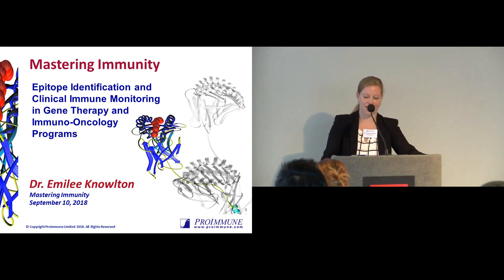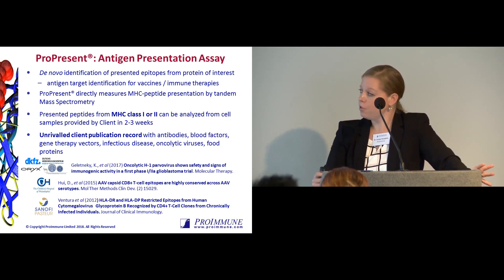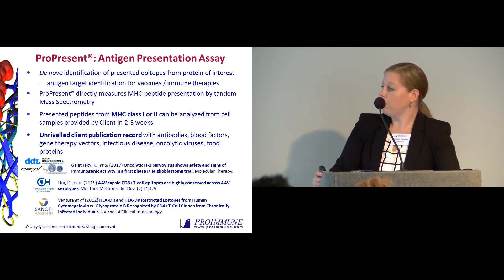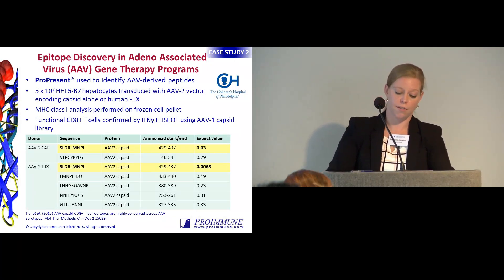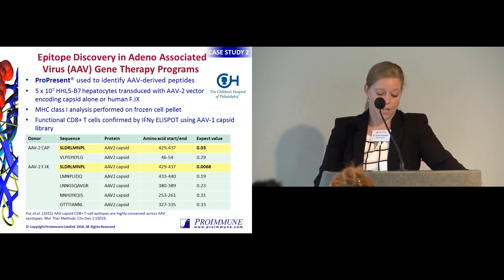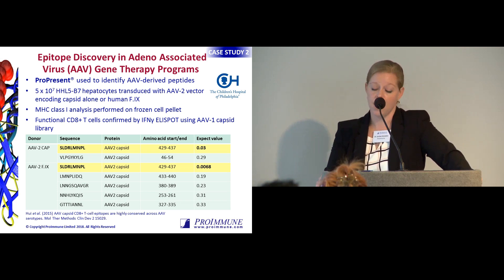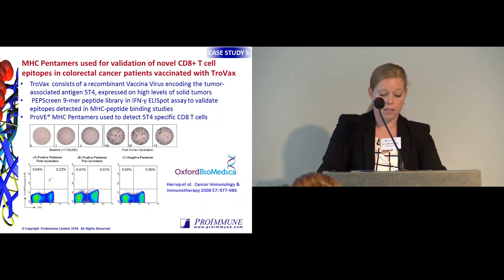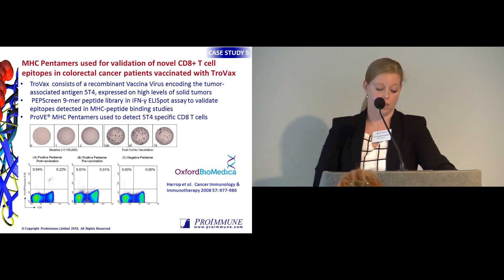Emilee Knowlton: Epitope identification & clinical immune monitoring in gene therapy & IO programs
Epitope discovery is a crucial element in the development of vaccine candidates and drug therapeutics.   In the Immune-oncology space, identifying neoepitopes and tumor- associated antigens provide new targets for cancer diagnostics and enable the tracking of patient responses to treatment. Whereas, monitoring T cell responses to gene therapy vectors and transgenes is important in evaluating efficacy and safety of the treatment. ProImmune provides industry-leading tools for antigen characterization, epitope mapping and immune monitoring.  Novel epitopes can be identified by the highly sensitive ProPresent® Antigen Presentation assay, which utilizes LC/MS/MS to determine peptides that are naturally processed and presented.  Additionally, the REVEAL® HLA-peptide binding assay eliminates the need for precious patient samples and allows for the screening of multiple proteins for potential T cell epitopes in a matter of weeks. Once the epitopes have been identified, they act as important markers for tracking treatment effectiveness in clinical immune monitoring programs.  IFN-γ ELISpots serve as a robust measurement of antigen specific immune responses following patient vaccination and/or treatment, while antigen-specific CD4+ T and CD8+ T cell responses can be enumerated by the ProT2® MHC-Tetramers and Pro5®MHC-Pentamers, respectively.  In this presentation, case studies will be shared that detail how ProImmune’s integrated platform has identified novel epitopes in the immune-oncology and gene therapy field and enabled the detection and measurement of functional T cell responses against those epitopes in the clinic.
Emilee Knowlton gained her PhD in Infectious Diseases and Microbiology from the University of Pittsburgh under the direction of Prof. Charles Rinaldo, identifying immune responses to lytic infection with Human Herpes Virus-8.  She joined ProImmune in 2013 after completing her Post Doc in Rinaldo’s lab. She works on the ProImmune team providing innovative solutions for clients that radically improve our understanding of both desired and unwanted immune responses.